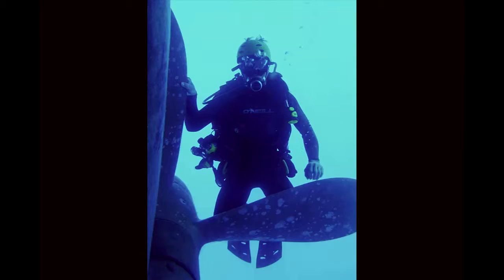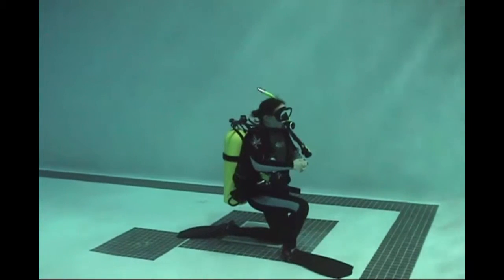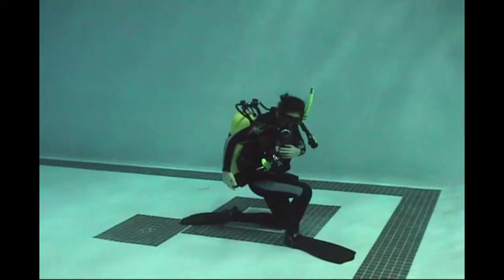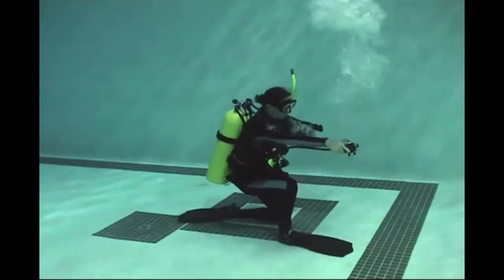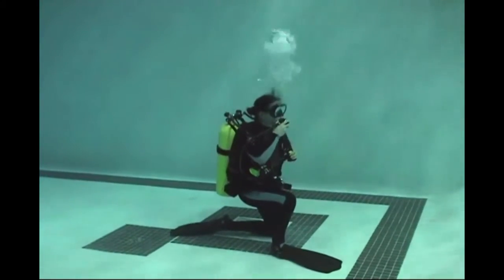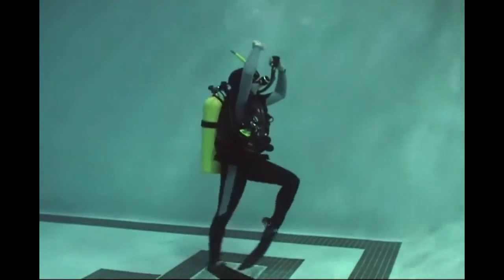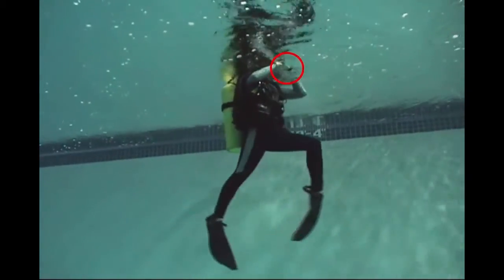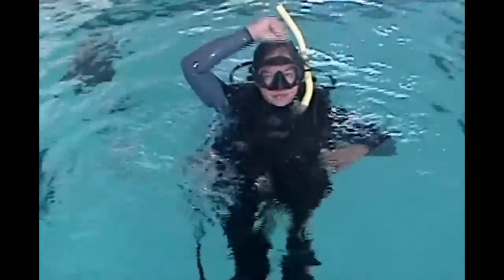NOAA Diver: Check Out Skills Part 9 - RASS to the Surface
A demonstration of how to use your Reserve Air Supply System (RASS) (also known as a pony bottle) to perform a self-rescue.
Diving is an activity that has inherent risks.  An individual may experience injury that could result in disability or death.  All persons who wish to engage in diving activities must receive professional instructions.  These videos do not constitute legal, medical, or other professional advice.